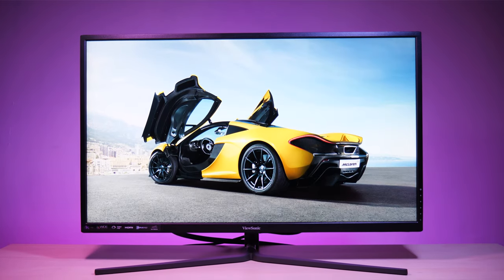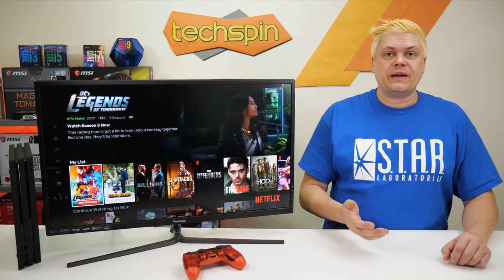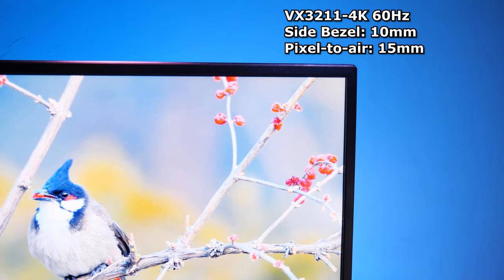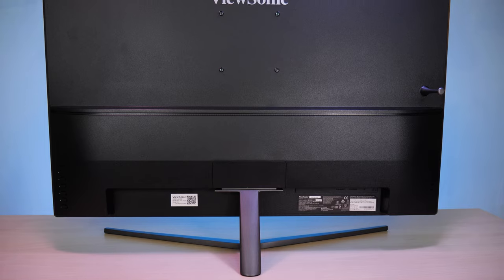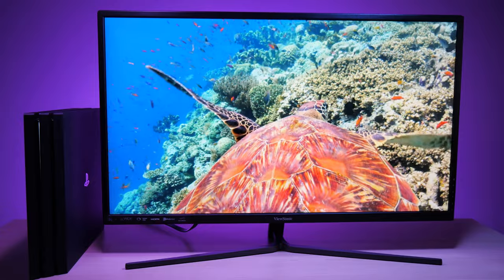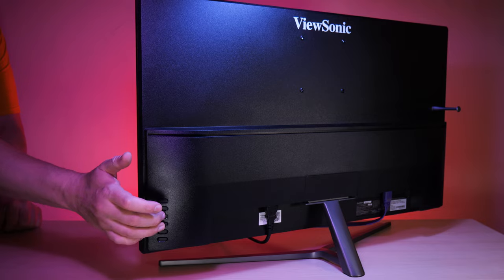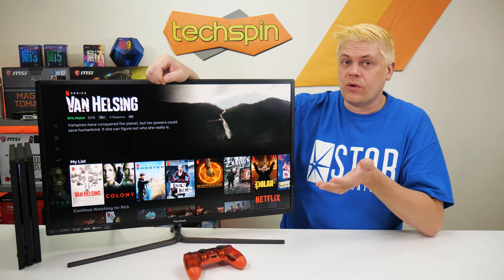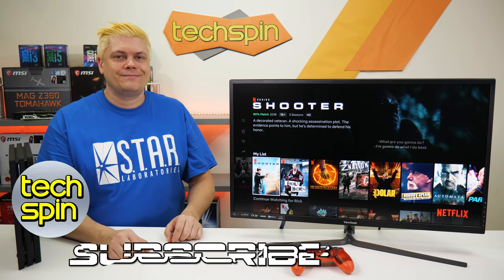Low rider: Solid Viewsonic VX3211 4K monitor, Techspin tested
AmazonUS AmazonUK
AmazonCA AmazonIN

AmazonUS AmazonUK
AmazonCA AmazonIN

UPDATE: This monitor has a 3ms response time. Thanks to Numinous123 for discovering this, it's listed as 4ms on several places online as 4ms, and Viewsonic EU's site doesn't list a value, Viewsonic's MY(Malaysia) page lists it as "Response Time: GTG(AVR; Scaler OD) *2:3ms (Typ)" which is non-standard formatting for this value.

0:00 Here's the VX3211-4K
0:53 Quick Summary
1:39 ViewSonic VX3211-4K specs
3:32 Tilt, Wobble test
5:01 Menu & controls
6:40 10-bit(Hi-FRC), HDR
7:36 What's good, For improvement
10:55 What should we do next?